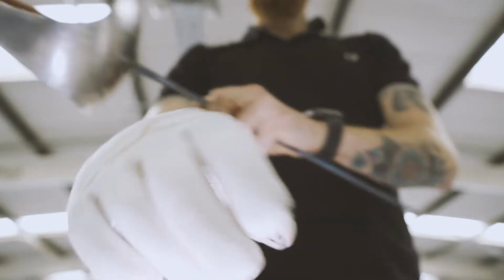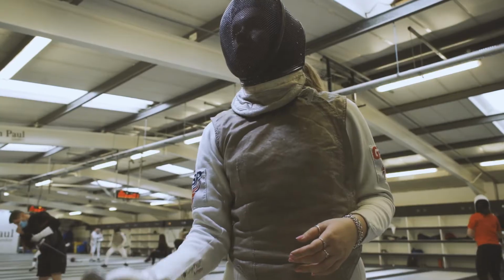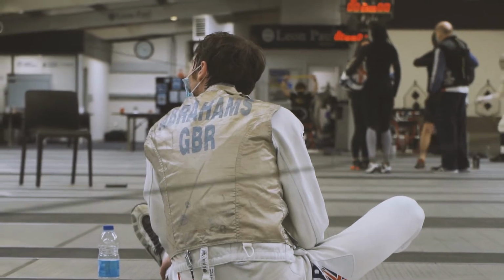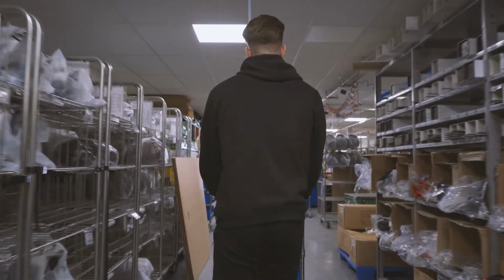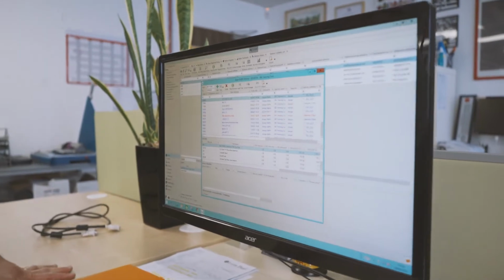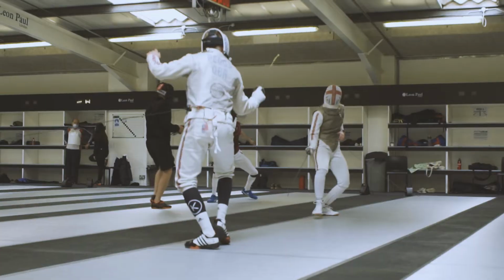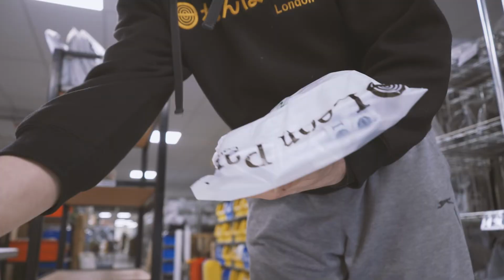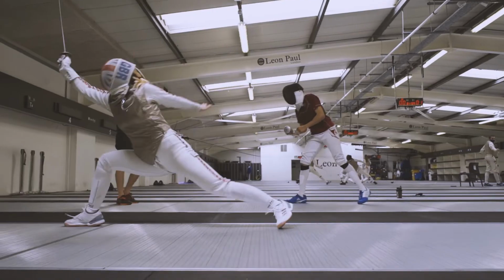OrderWise Customer Case Study - Leon Paul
Established in 1921, Leon Paul are the UK’s leading manufacturer of fencing equipment which is distributed in both the UK and across the world.

In this video case study, see how Leon Paul has been able to reap the benefits of OrderWise, providing them with one single solution to manage all their daily business processes from end-to-end.